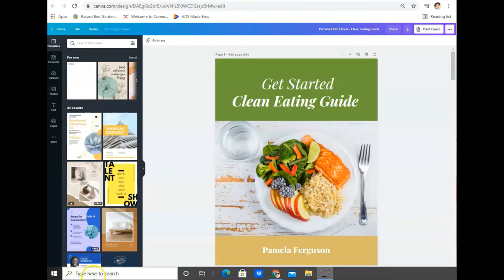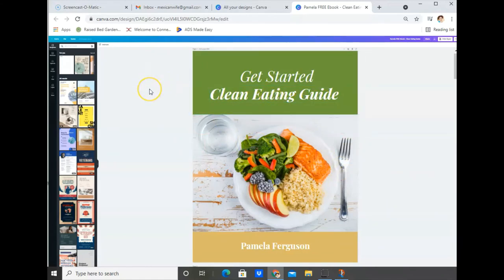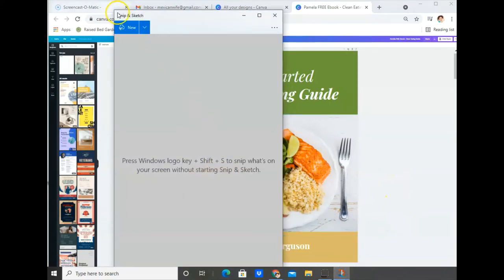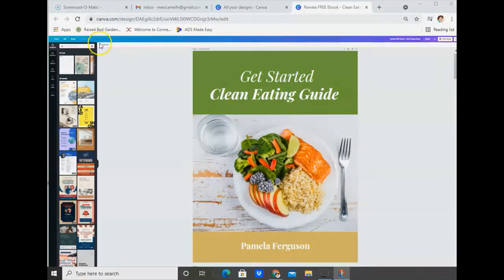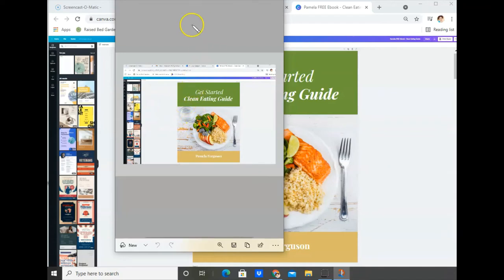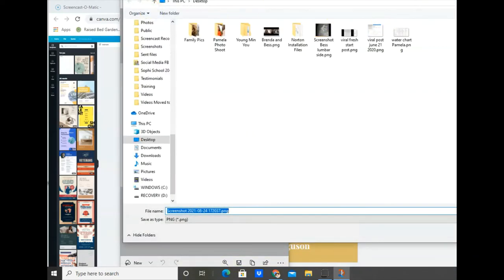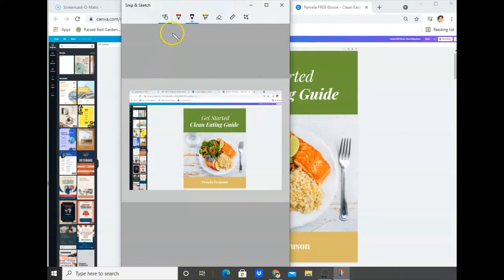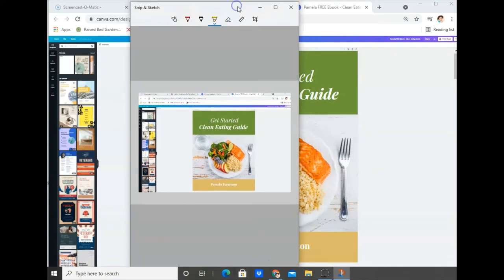Enhance Your Christian Health Coaching Business by Learning How to Screenshot on Computer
There multiple ways to enhance your Christian Health Coach Business online and one of those is by learning how to screenshot. Screen captures can give your clients a birds eye view of what you have to offer them. It's also a great way to help on the back end of your business when you're having tech issues!

In this video Coach Bess walks you through how to screenshot on computers. You'll learn the steps for taking a screenshot, how to save it, and most importantly how to share it with others.

Learning how to screenshot can really elevate your online business in multiple ways for both you and your clients. For many Christian Health Coaches, tech is not always a strong point in our business, but learning and utilizing quick and easy tech tips like this one are vital to staying ahead of the game and providing more for your clients."